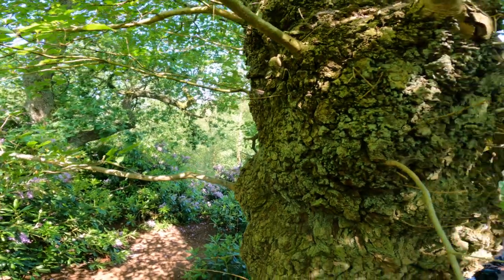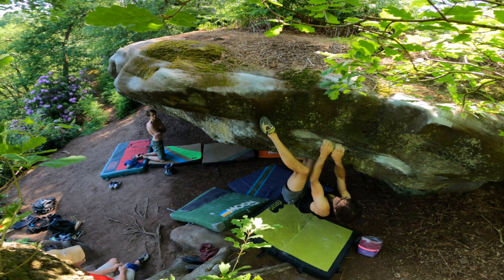Where to boulder in summer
Last week I went to the Churnet Valley for the first time looking forward to try some classic boulders in the area. Really nice and beautiful venue if you are wondering where to boulder in summer. I'd say it's best to go with someone who's been there already as navigating from area to area can be quite tricky!

Climbs in the video:

Simple Simon Indirect: 7A/V6
The Old Sloper Problem: 7A/V6
Wright's Unconquerable: 7A+/V7
Mirf's Roof: 7C/V9 (dnf)
Pocket Rocket: 7A/V6
High Speed Imp Act: 7A/V6

Camara gear I use:
Canon M50 mirrorless
Rode Videomicro compact on camera microphone
GoPro Hero 9
Octopus tripod for camera

Drone:
Mavic Mini

Climbing gear I like:
Approach shoes
Prana mojo shorts